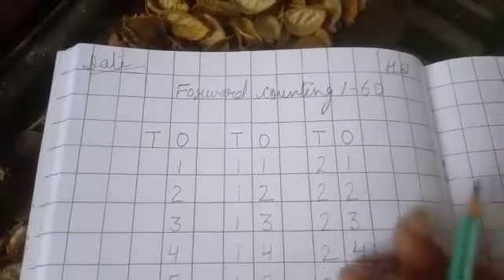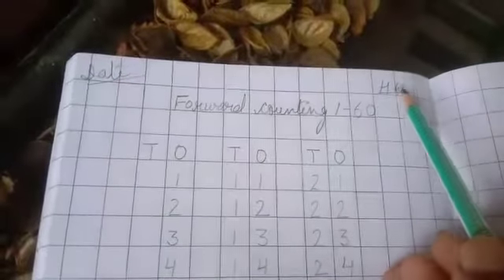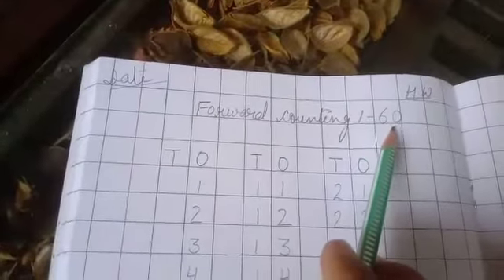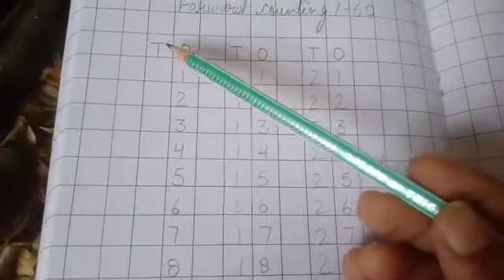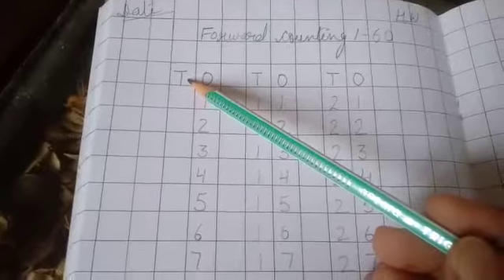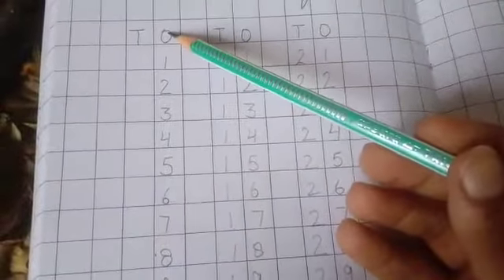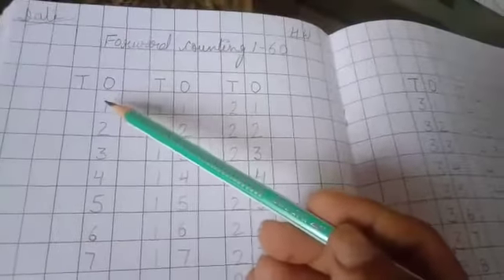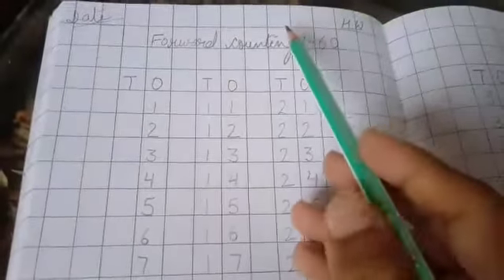16 July 2020 LKG MATHS